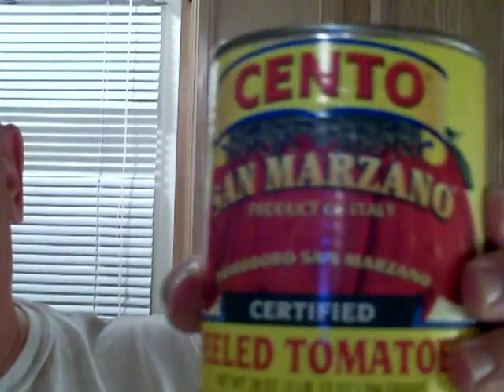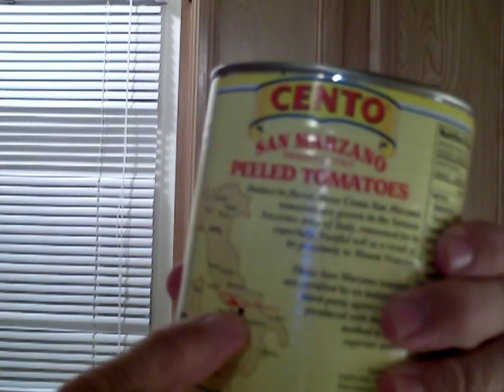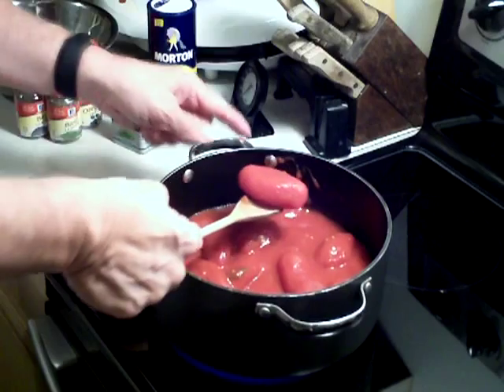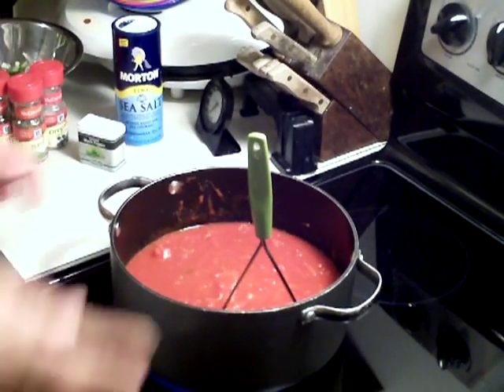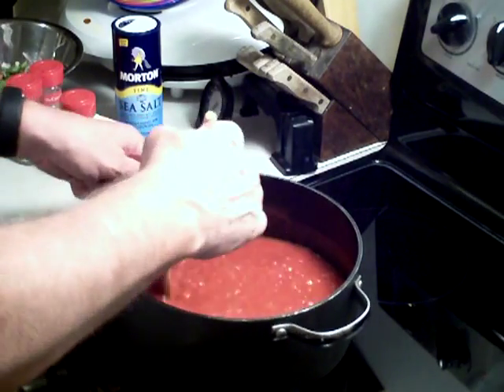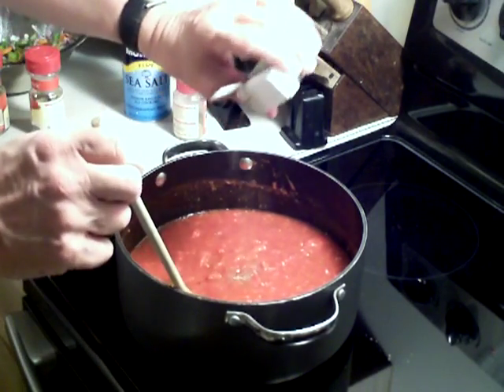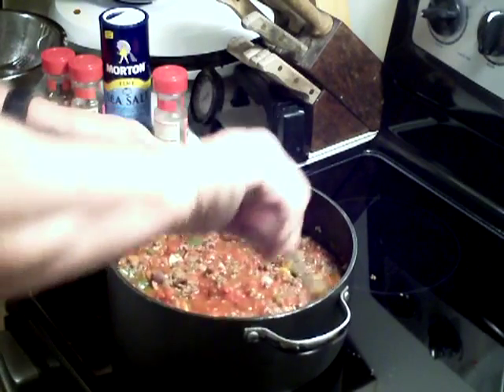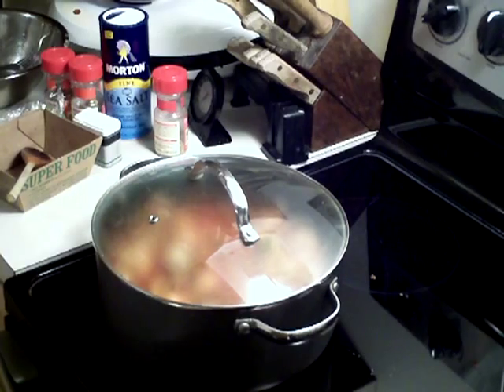San Marzano Pasta Sauce - My Way - Part 1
Delicious pasta sauce made with Imported San Marzano Tomatoes from Italy!  The best in the world!